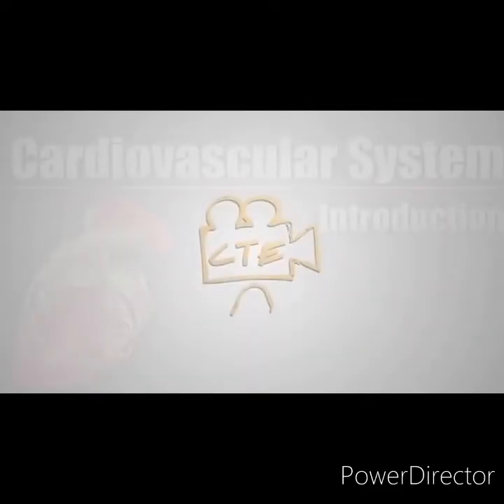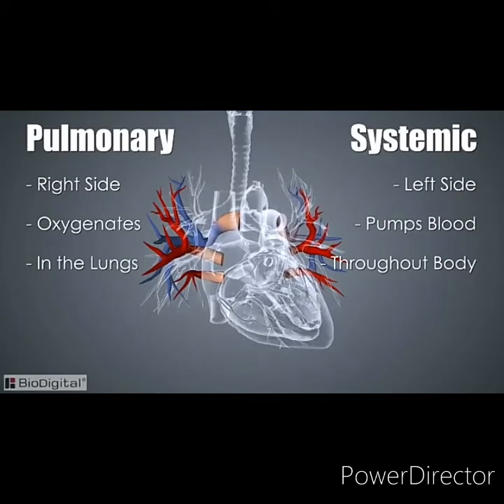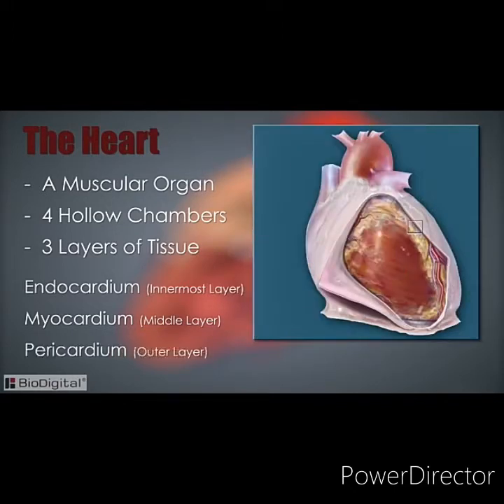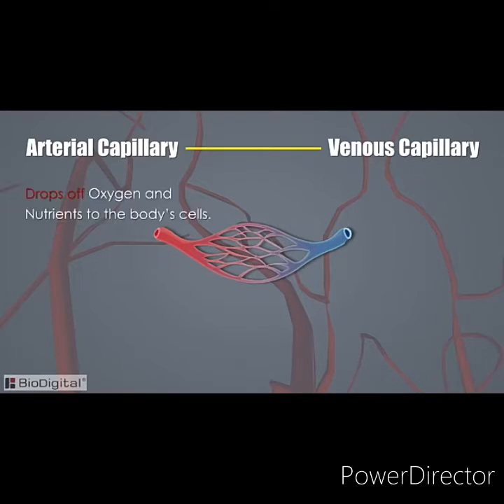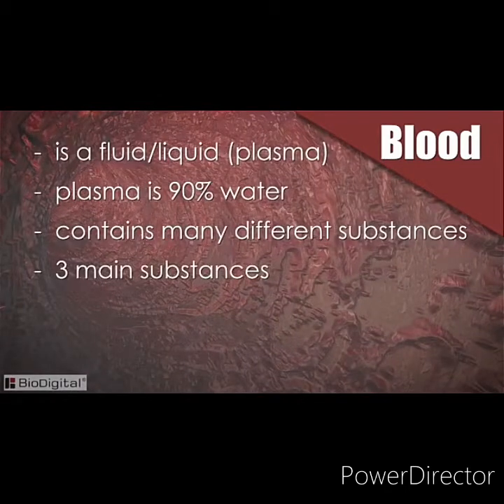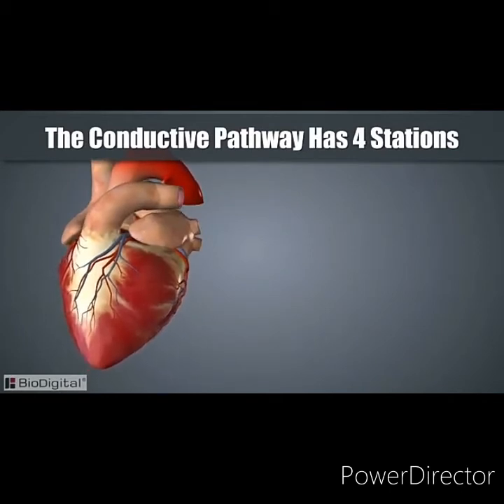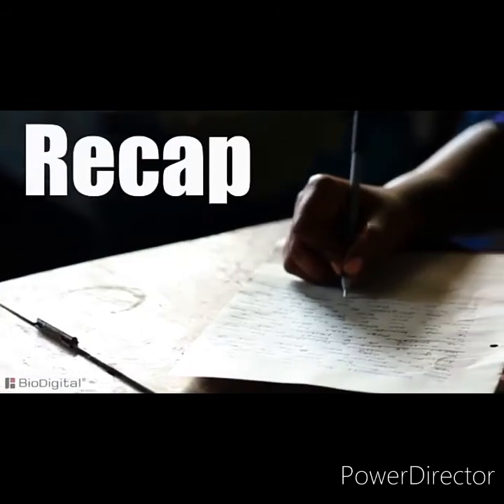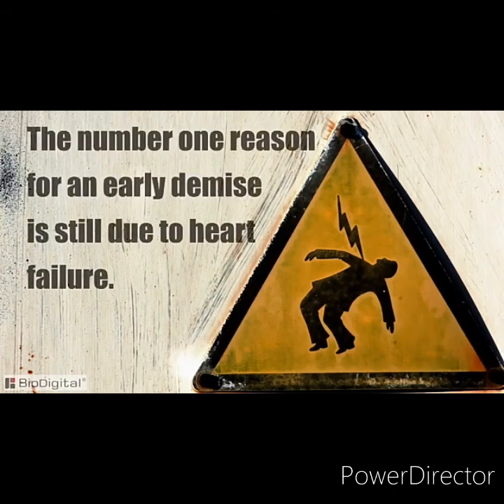how the heart is working, Suseela Biology class 10.